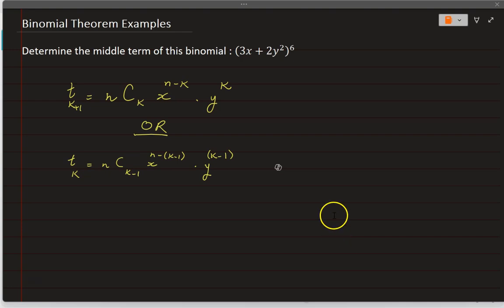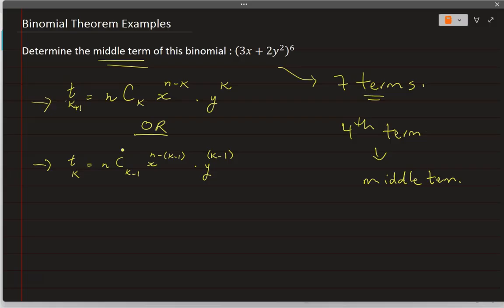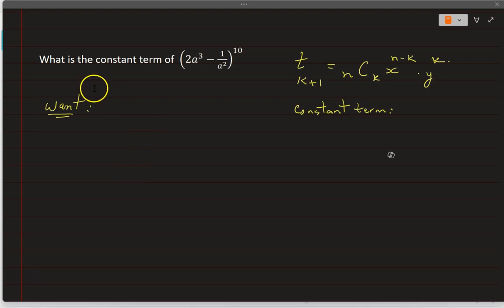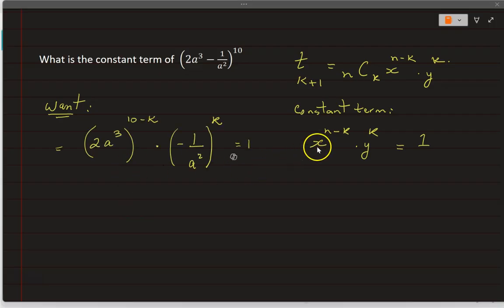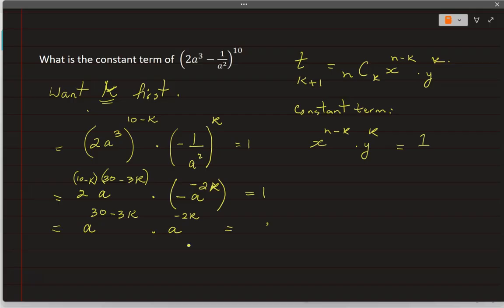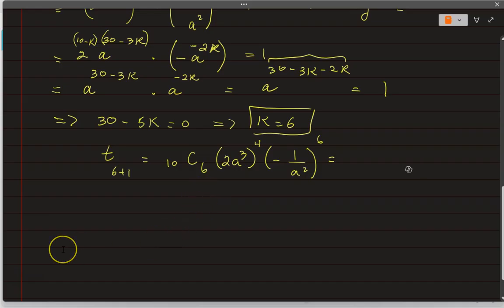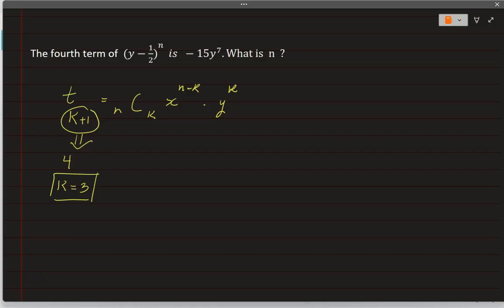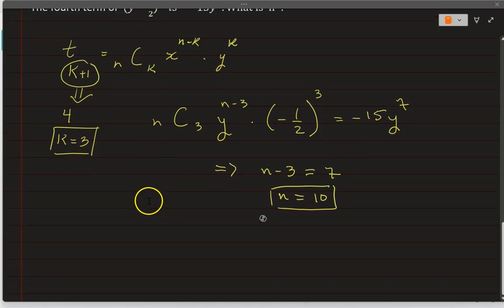Binomial Theorem Examples | Middle Term, Constant Term & Finding n - Pre-Calculus 12, Combinatorics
In this lesson from the MathSupport channel, @mathsupportnow , we work through three detailed examples of the binomial theorem. You’ll learn how to identify specific terms in an expansion, find constant terms, and solve for unknown exponents using binomial coefficients.

What You’ll Learn in This Video:
✅ Review of binomial theorem formulas:  • General term formula
✅ Example 1: Finding the middle term of
• Expansion has 7 terms → middle term is the 4th  • Calculation:
✅ Example 2: Finding the constant term of
• Condition: variable powers cancel out → exponent of 𝑎 must equal 0
• Solve for 𝑘
• Use binomial term formula with

00:00 – Introduction: Binomial theorem examples
00:09 – Example 1: Middle term of
02:28 – Example 2: Constant term of
07:06 – Example 3: Finding 𝑛 when 4th term is −15𝑦^7
 08:55 – Wrap-Up & Next Lesson Preview

This video is ideal for students in:
🎯 Algebra II, Pre-Calculus, or AP Calculus AB/BC
🎯 Teachers, Tutors, Parents who need more resources

👍 Like if this helped you understand